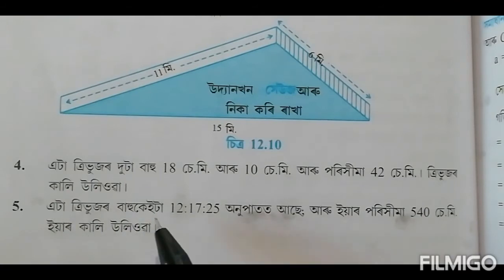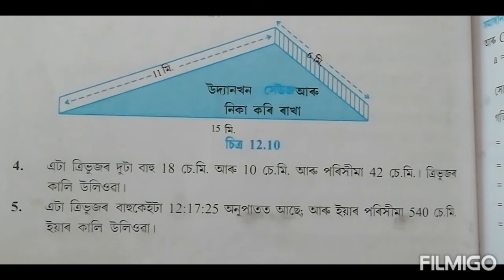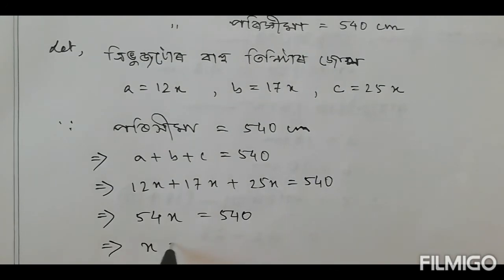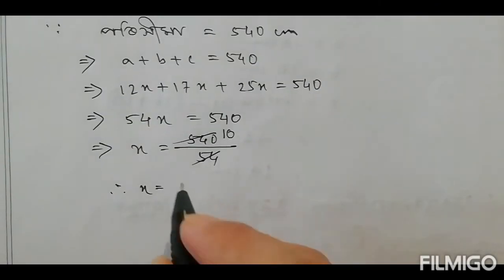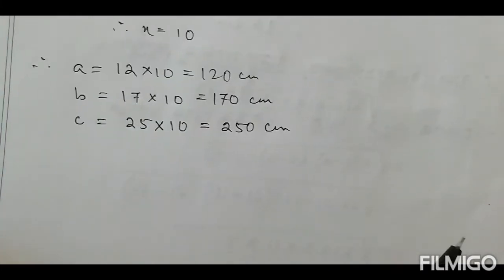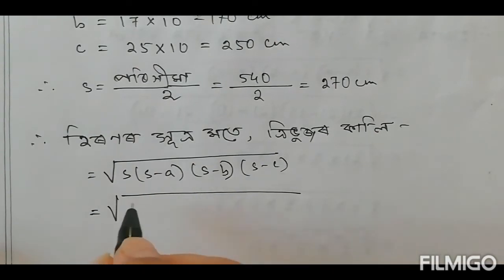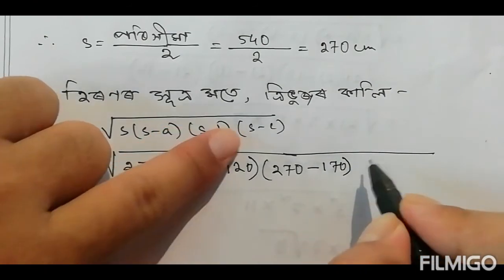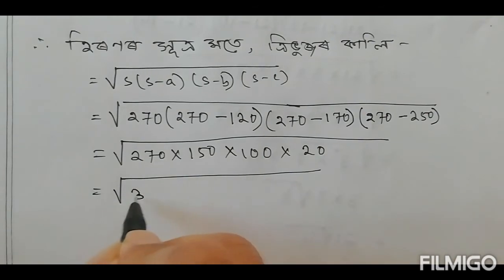Class 9: Chapter 12// Heron's Formula for Assamese medium// Q.5